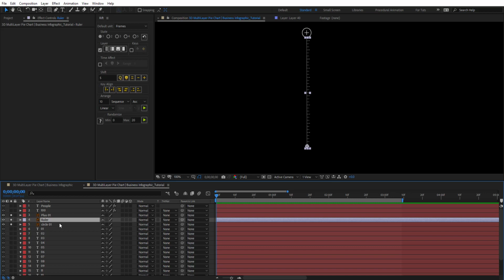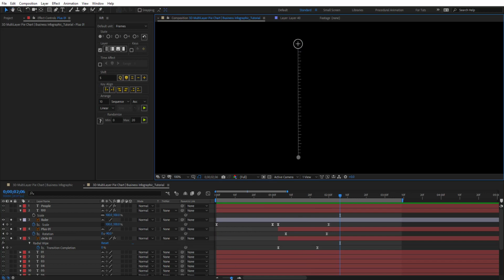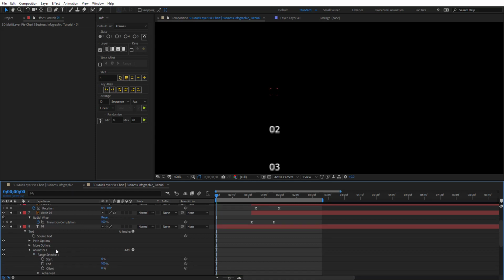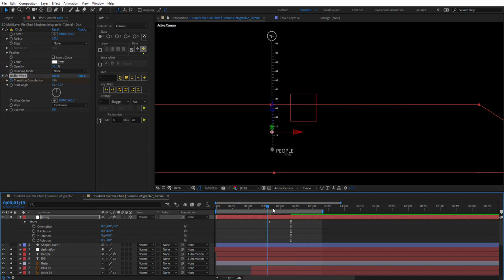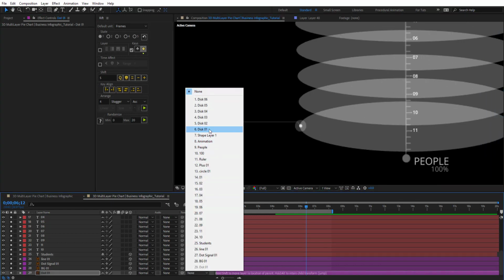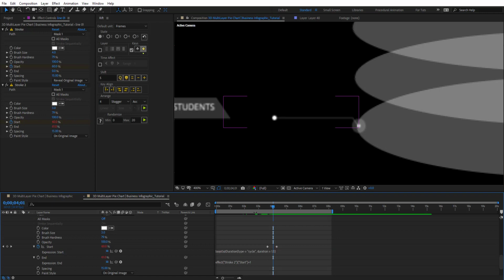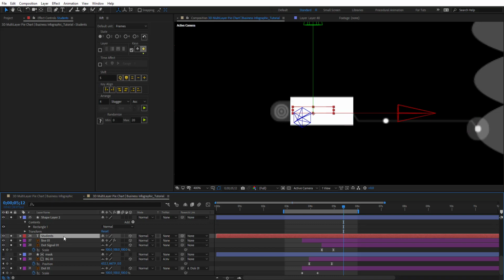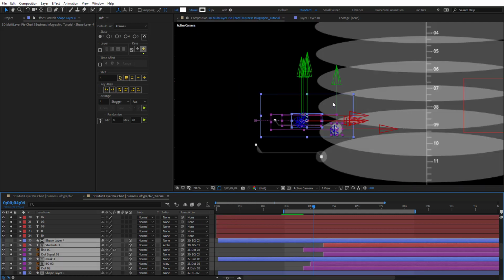3D MultiLayer Pie Chart in AE | No Plugin Required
Motion Graphics Tutorial Series | Learn how to Create a 3D MultiLayer Pie Chart in After Effects without any third party plugins

1. Animated progress bar with counter in After Effects | Easy

1. 3D particle bend FX for titles in AE | Easy :
2. 3D Particle Tunnel Background in AE | Easy :
3. 3D Particle Strings Background in AE | Easy :
4. Confetti Particles Simulation in AE | Easy :
5. 3D Particle Windy VFX in AE  | Easy :
6. Rotating Circular Particles HUD element in AE | Easy  :
7. Animated Data Visualization in AE | Easy  :
8.  2D & 3D Audio Visualizer in AE | Easy  :
9. Emitt 3D Particles from a layer in AE | Easy  :
10. LCD Pixel Screen FX in AE using Stardust | Easy   :

3d animation in adobe after effects
after effects tutorial beginner
what is the latest version of after effects
video tutorial after effect
adobe after effects classes
flat design tutorial
2d Motion Graphics Tutorials

How to Choose the Best Charts for Your Infographic
Multiple Circle Chart
Creating Dynamic Pie Charts using Expressions in After Effects
Infographic: Chart Creator
How to create dynamic bar graphs in After Effects quickly
Infocharts Creator Builds and Animates Charts and Graphs in AE
Multiple Round Chart Infographics
Ultimate Infographics and Statistics Charts Pack
Infographics and Dashboard Animations
Multi level Pie Chart
3D Graph Creator - After Effects
Graphs for Your Data
Clean And Minimal Infographics
Modern business Infographics circle
Cercle modèle infographique
layered pie chart